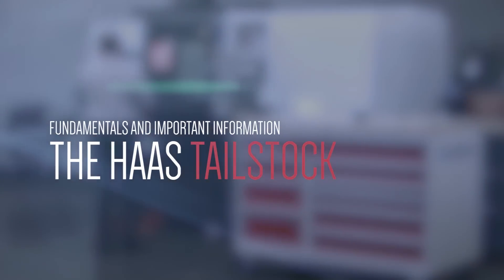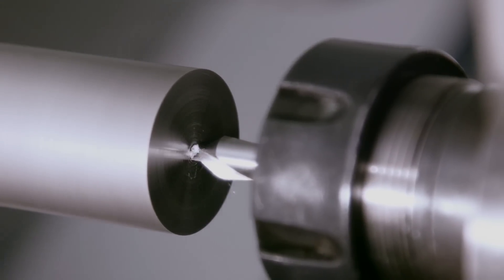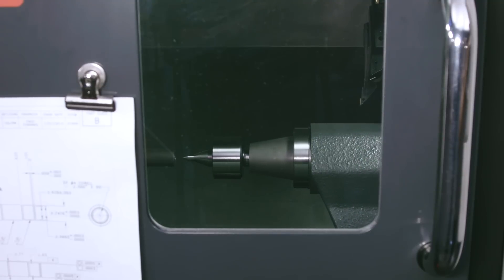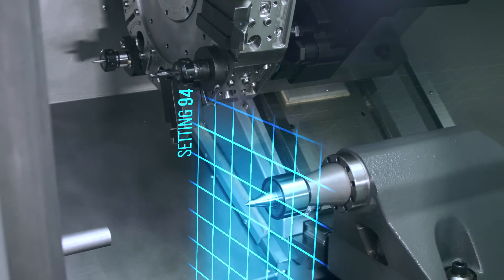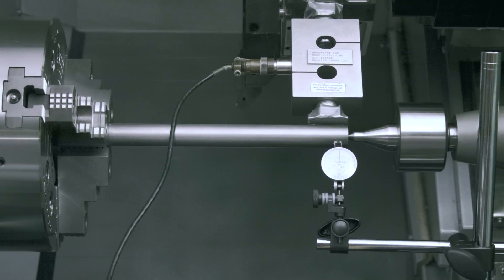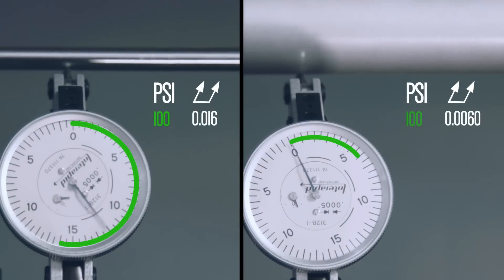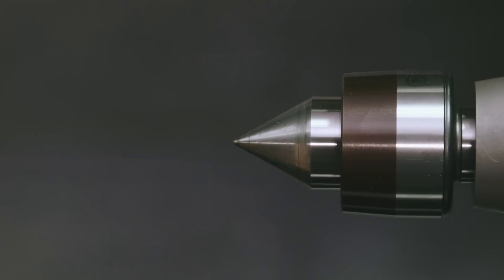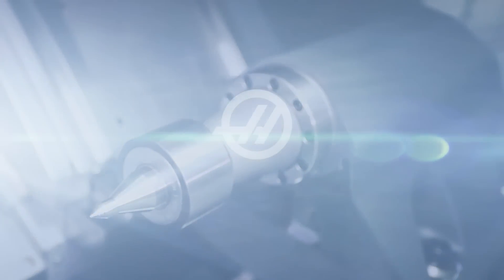Tailstock Fundamentals: How to use the Tailstock on a Haas Lathe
This video covers a wide array of topics related to using the tailstock on your CNC Turning Center.
Some of the subjects we touch on are: length to diameter ratio, center drilling, choosing a tailstock pressure, dealing with fragile parts, and choosing and maintaining your live center.
We also review the particular methods for commanding and controlling the Haas Tailstock with M-codes and Settings.
We finish up by watching the same part cut with tailstock support and also without support. Watch the video to see which part finishes first.

Jump to a Specific Chapter:
1. Length to Diameter Ratio: 0:37
2. Center Drilling: 2:35
3. Facing: 3:12
4. Center Drill Depth: 4:50
5. Tailstock Commands: 6:03
6. Setting Tailstock Pressure: 13:27
7. Live Centers: 21:19
8. Unsupported vs. Supported Turning: 24:40

“Air Hockey Saloon”
“Mario Bava Sleeps in a Little Later Than He Expected To”